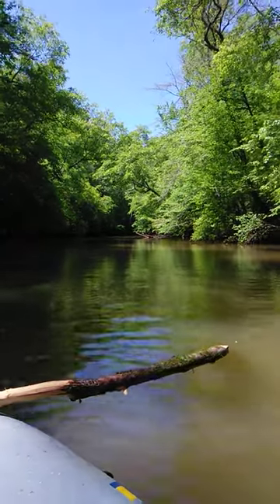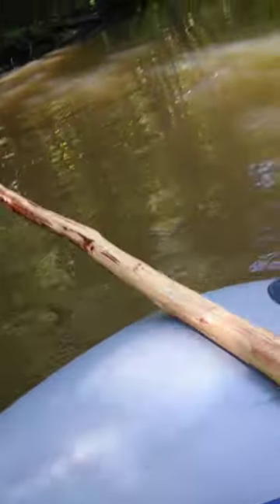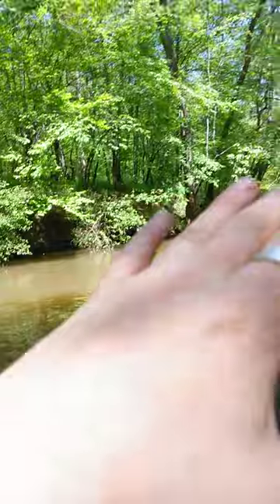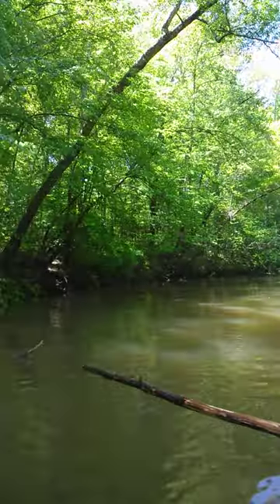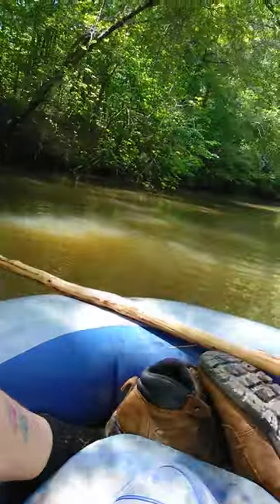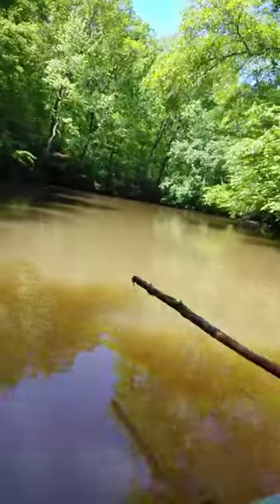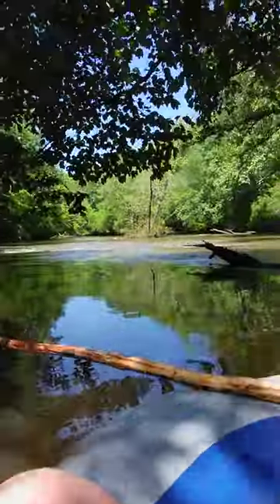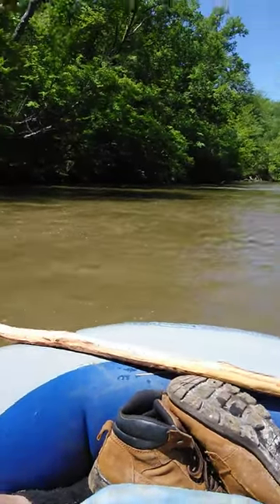Walmart raft part 4